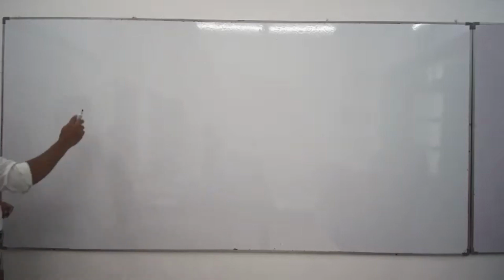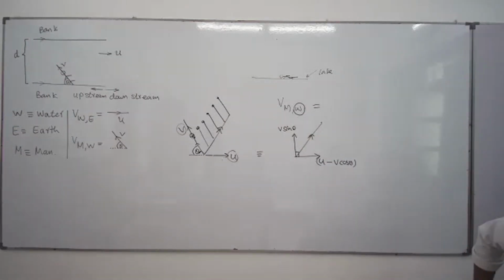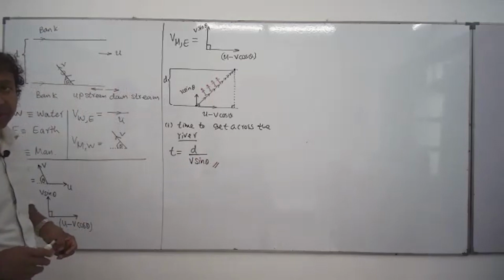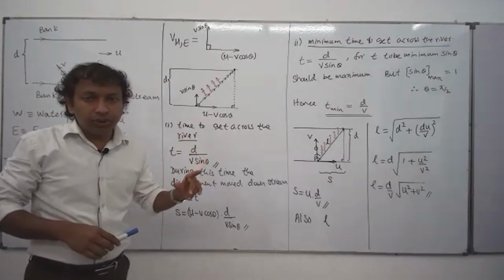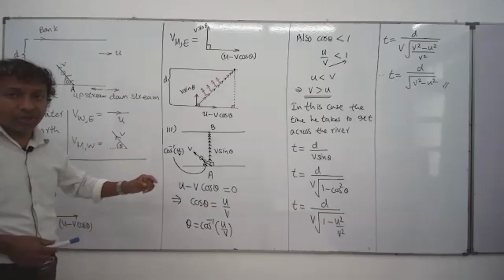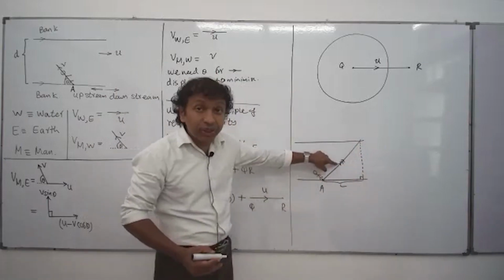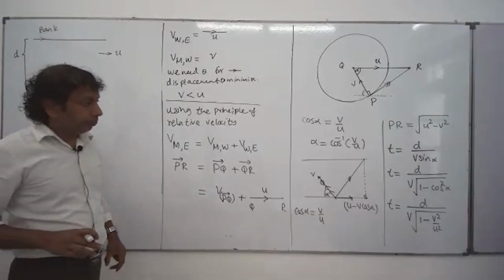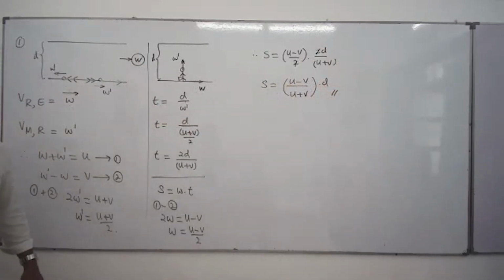2023 Combined Maths | Relative Velocity | part - 3